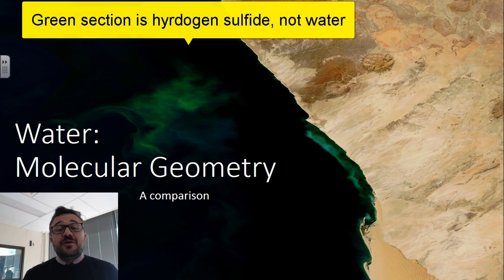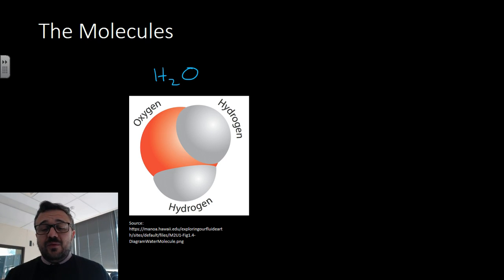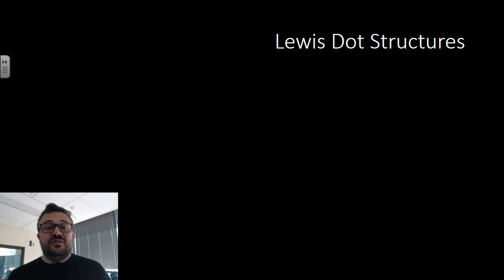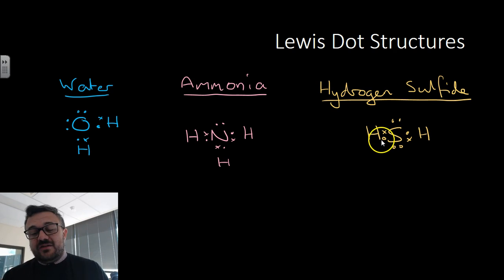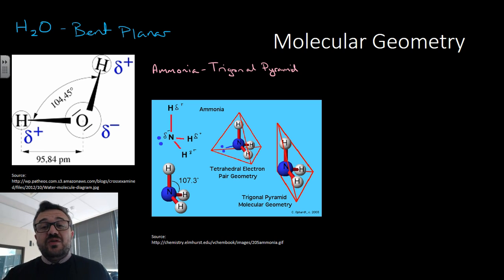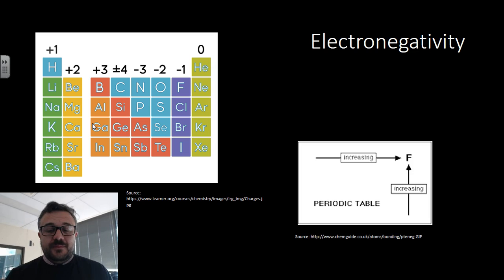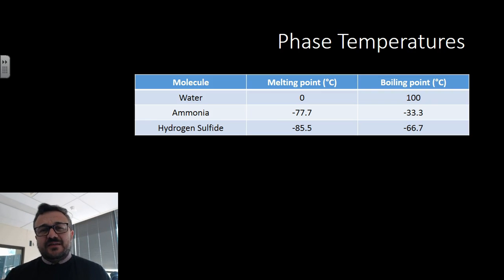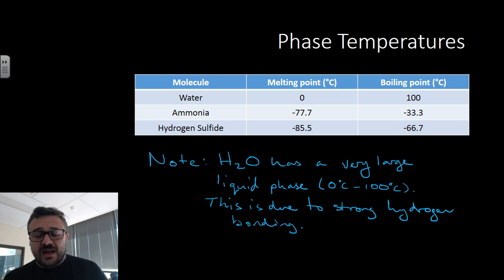Water - Molecular Geometry